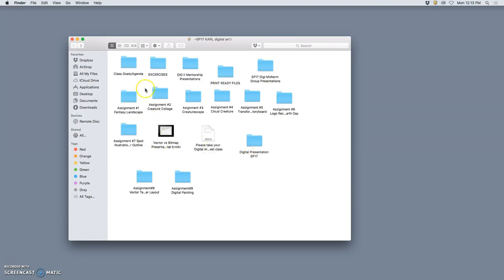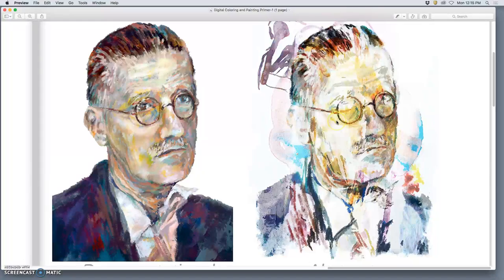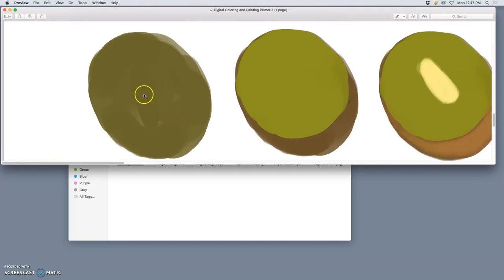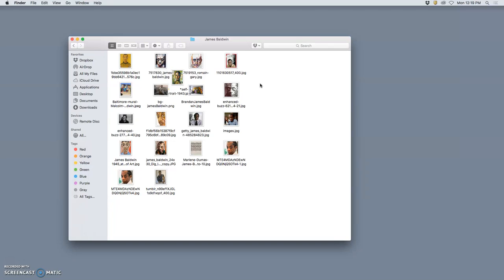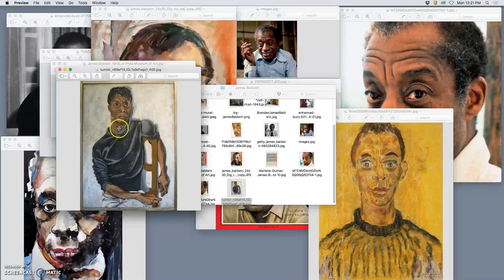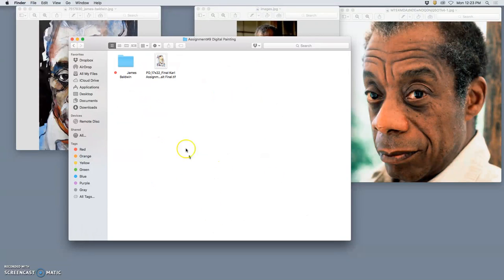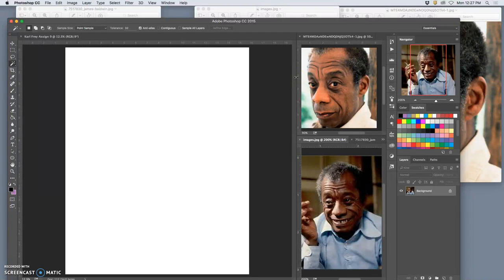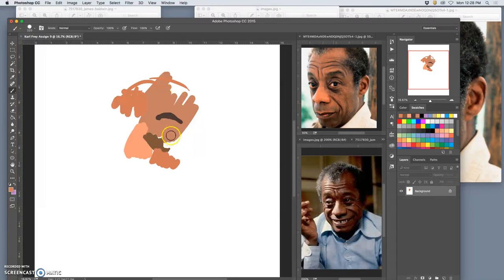1 Introduction to Digital Painting